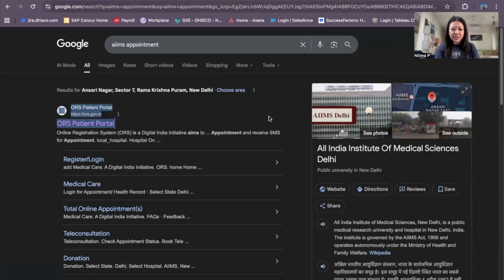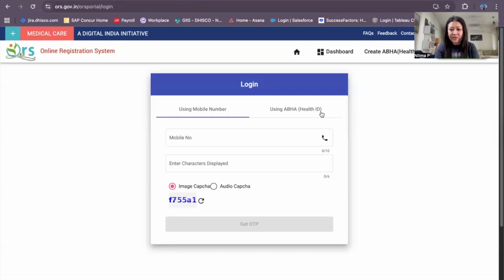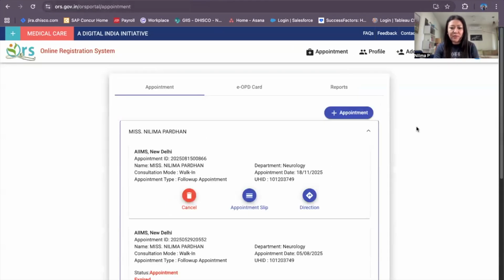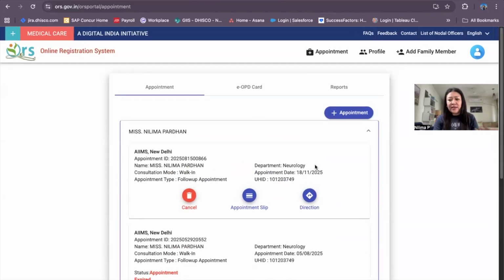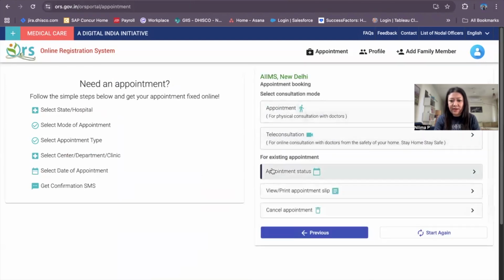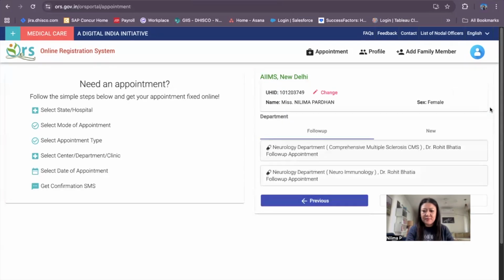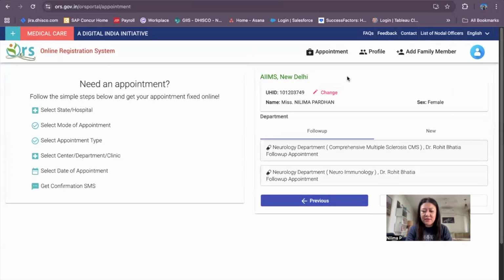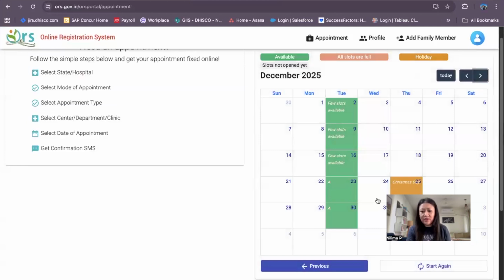AIIMS Delhi Appointment Booking Just Got Way Simpler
Struggling to get an OPD appointment at AIIMS Delhi? In this updated 2025 guide, I walk you through the easiest way to book online via the official ORS Patient Portal (ors.gov.in). No more long queues—learn the step-by-step process for new patients and follow-ups!

Key Requirements: Mobile number, basic details like UHID for follow-ups. Appointments for new cases are available up to one month ahead, depending on slots. For follow-ups, up to three months.

This channel is not just about MS; it's about building a strong, understanding community. Share your stories, ask questions, and connect with others who understand the unique journey of living with MS.